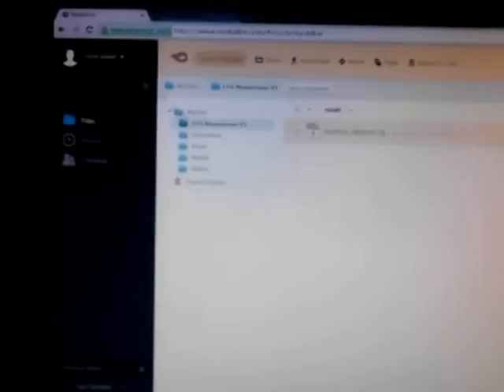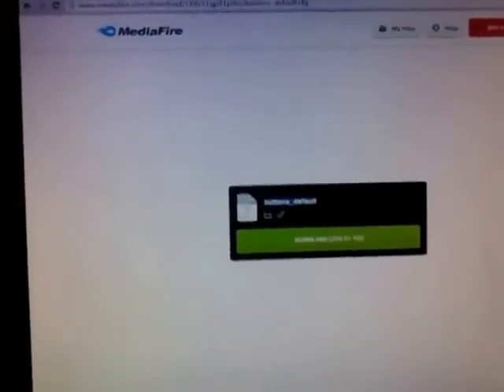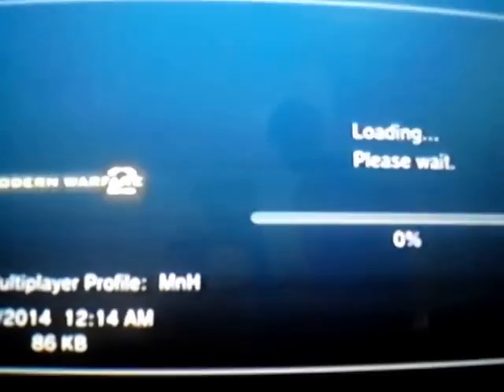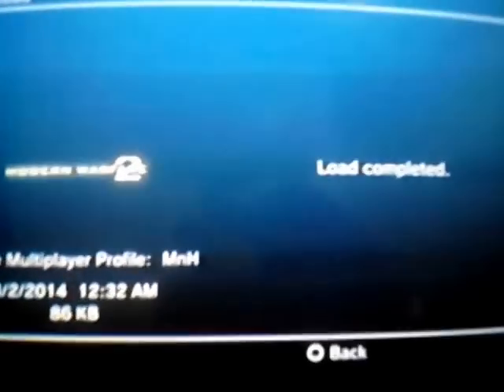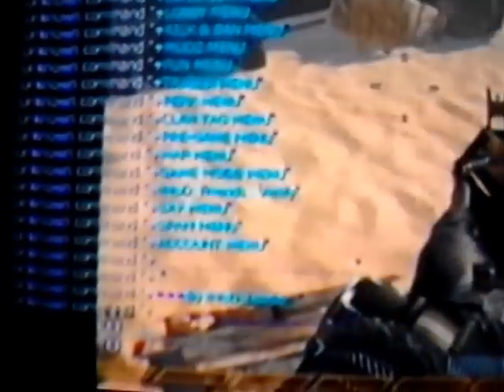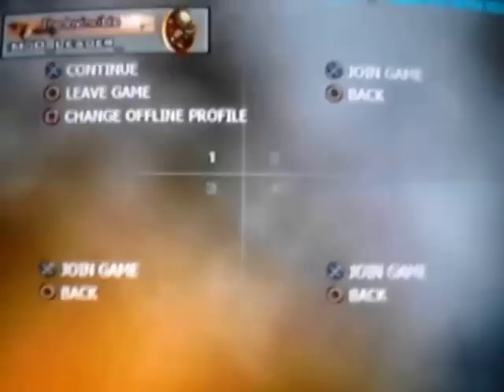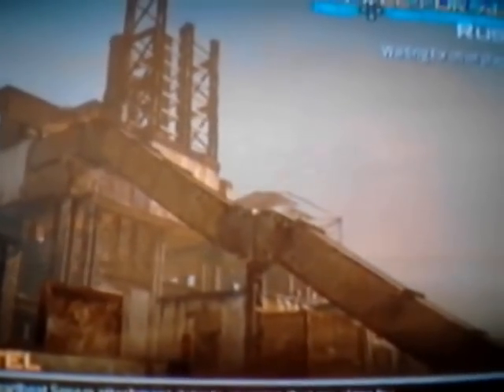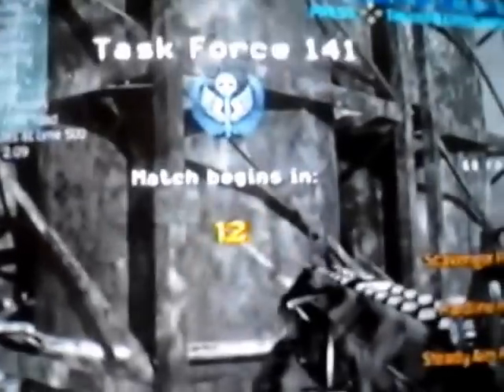BlueNitrous V2 MW2 CFG BY iMoD_Leader_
PSN: iMoD_Leader_
Skype: Shaun.1Clide
SHOW MORE & READ ALL Scroll to bottom to find out more---

Directions
1. Click links or cfg
2. put on usb
3. plug usb into right usb slot of ps3
4. put in mw2 disc & start game , then find cfg (ask & sub for 1 from me)
5 join cfg then do as instructed in video
6ENJOY!
GOD MODE WHEN YOU OPEN CFG GOTO THE MENU SETTINGS AND IT WILL HAVE THE GOD MODE WORKING HIT X THEN HIT (LEFT) TO MAKE IT WHERE YOU CAN CHANGE TEAMS CHANGE TO SPECTATOR THEN HIT (LEFT) AGAIN , THEN CHANGE BACK!
base menu DL & info
the base menu was MM firelight v10 The DVARS , infections , aims , fun & lobby & etc are my codes generated and used  / the team  codes are mine u can  check his doesnt have what mine does so if u dont believe hit the DAMN base menu dl and make 1 urself lol